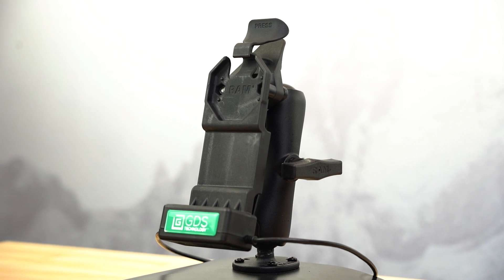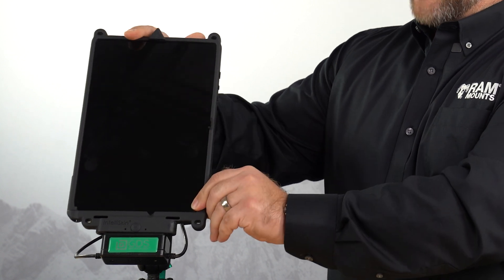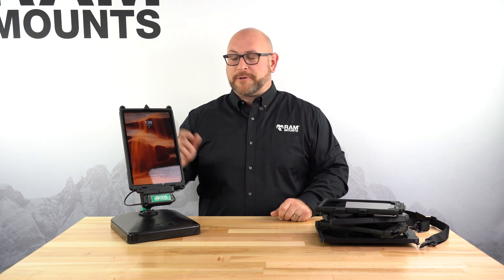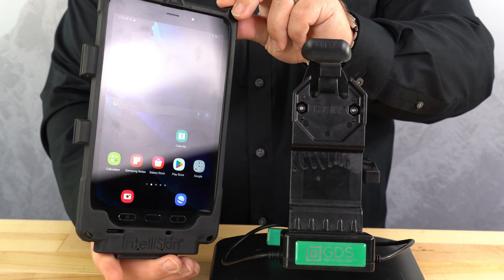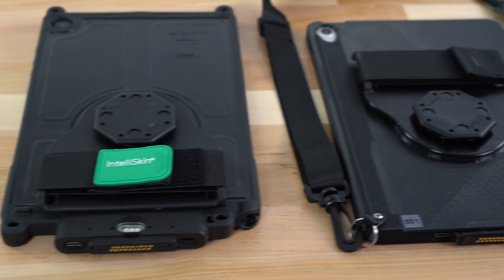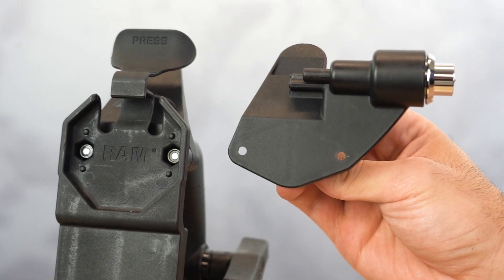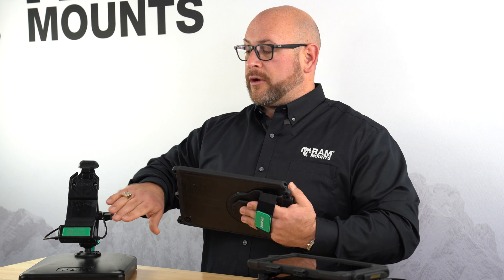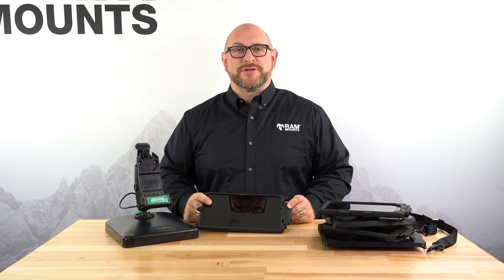Upgrading devices with GDS® Uni-Conn™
Learn how the all new GDS® Uni-Conn™ system allows users to easily upgrade their devices with minimal overhead, explained by RAM®'s Business Development Manager, Kyle Lonzak.

Keep up with the latest at RAM®